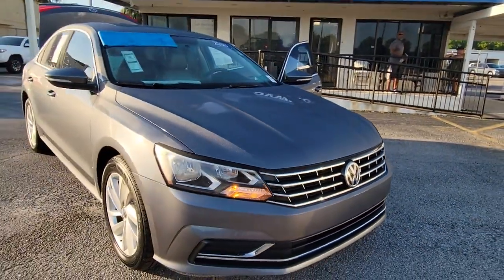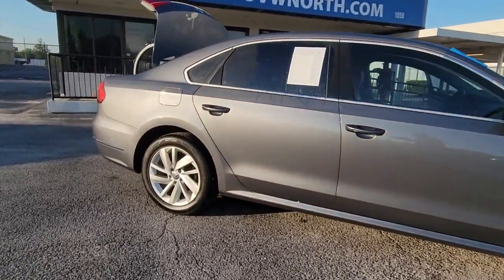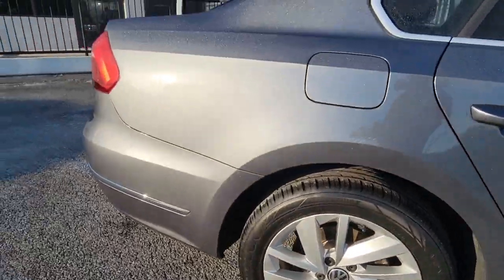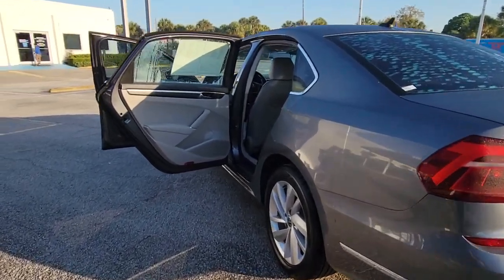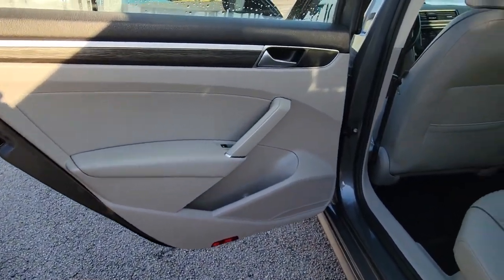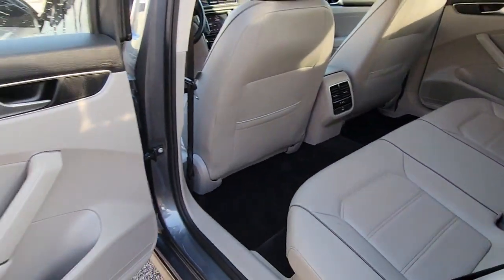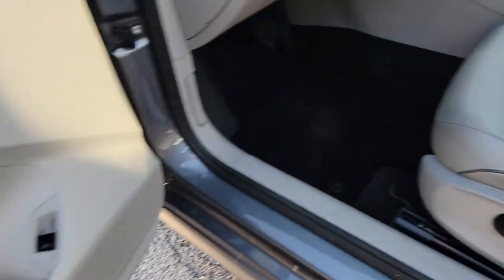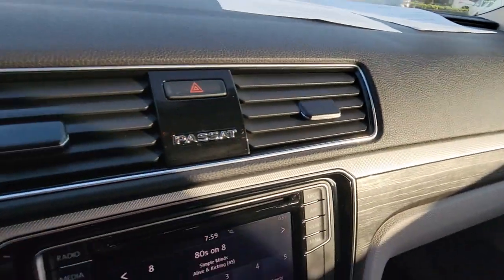2018 Volkswagen Passat Orlando, Sanford, Kissimmee, Clermont, Winter Park, FL 6354P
Platinum Gray Metallic Used 2018 Volkswagen Passat available in Orlando, Florida at Orlando VW North. Servicing the Sanford, Kissimmee, Clermont, Winter Park, FL area.
2018 Volkswagen Passat 2.0T SE - Stock#: 6354P - VIN#: 1VWBA7A34JC025097